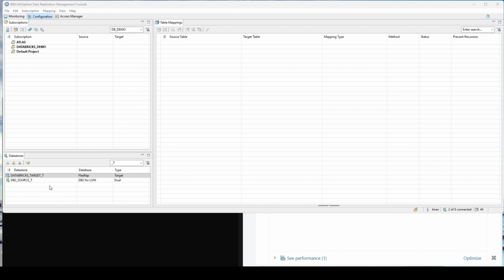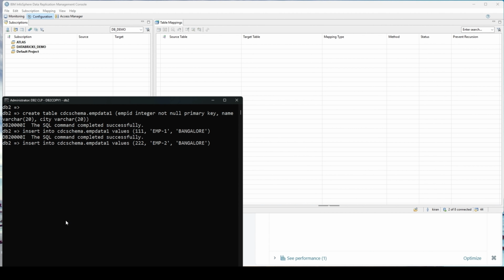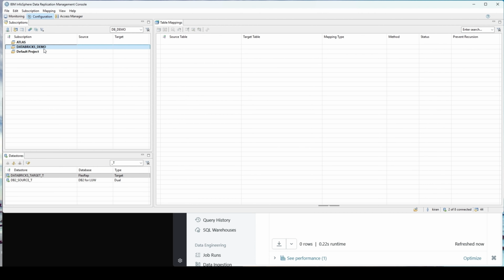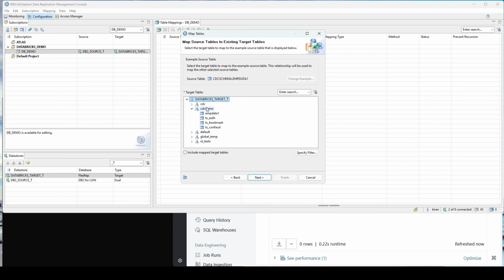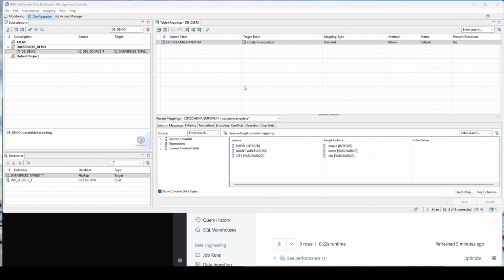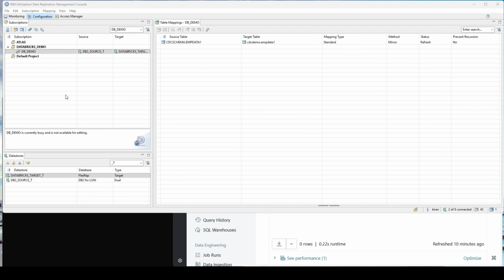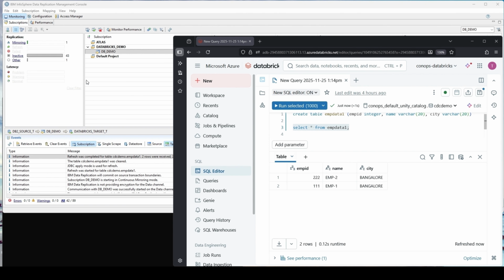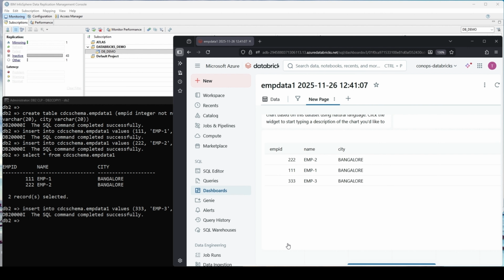Demo of a simple data replication into databricks ( unity catalog ) using IBM Data Replication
Discover how our CDC Flexrep engine enables seamless, near real-time data replication from multiple sources to DataBricks target, enhancing your data integration and analytics capabilities.